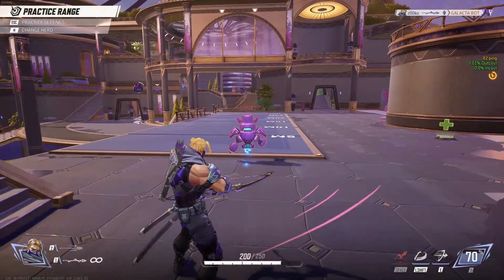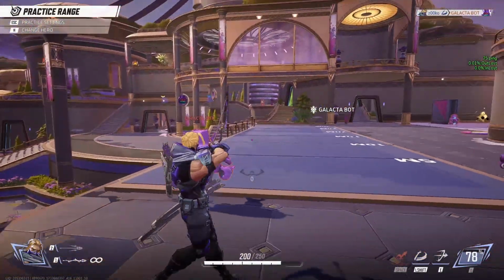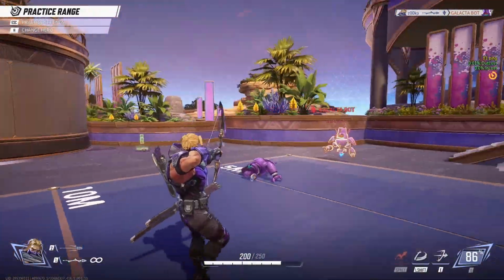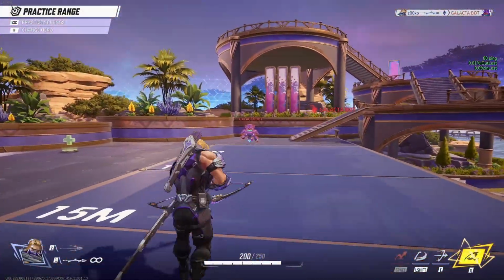The ULTIMATE Hawkeye Advanced Guide!!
Missing? Can't get enough picks? Want to be a Pro Hawkeye?! In this video, we'll dive into advanced strategies and techniques to help you dominate the competition and climb the ranks. Whether you're a seasoned player or just starting out, these Pro Hawkeye tips will give you the edge you need to take down even the toughest opponents. So, what are you waiting for? You can't miss this video when you're Hawkeye, now shoot!

Join a growing community of players who are chill, or looking for people to party up with, no toxicity, multi genre gaming: